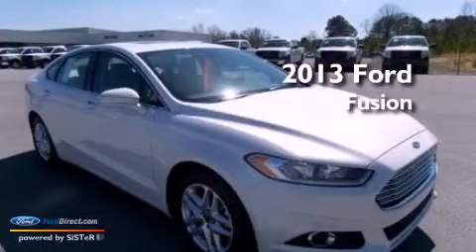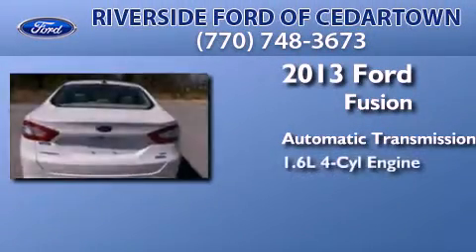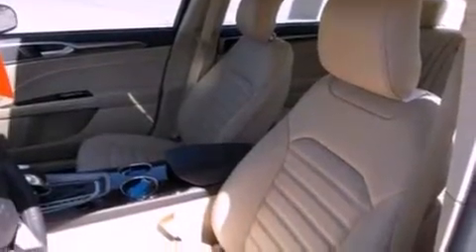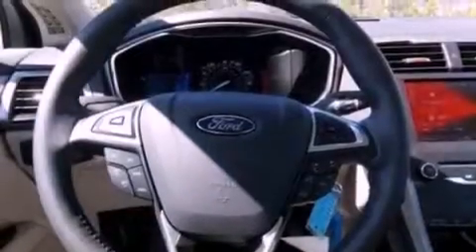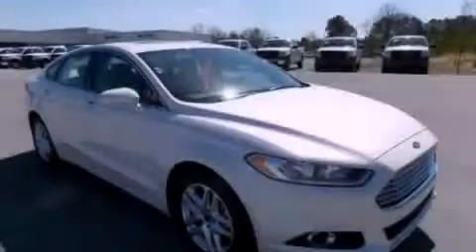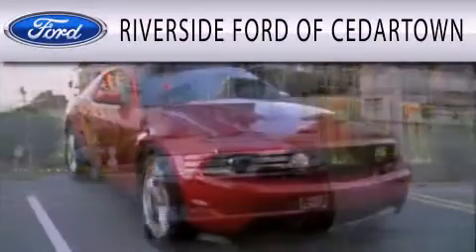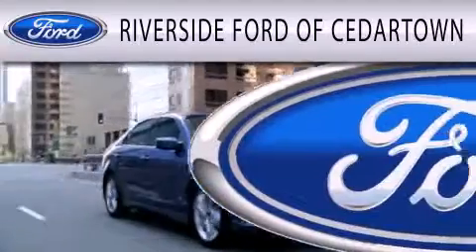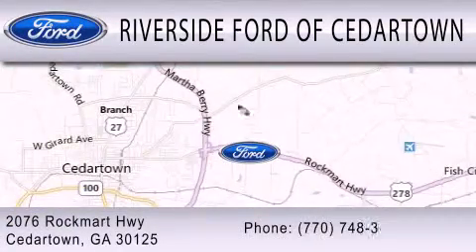2013 FORD FUSION Cedartown GA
We have been honored to serve the Cedartown GA area , we promise that your experience at our dealership will exceed your expectations !

 Year : 2013
 Make : FORD
 Model : FUSION
 Engine : 1.6L I4 16V GDI DOHC TURBO
 Trans . : AUTOMATIC
 Exterior : WHITE PLATINUM TRI-COAT METALLIC
 Miles : 125
 Interior : DUNE
 Stock : 13F210